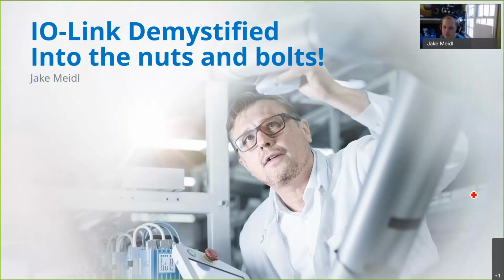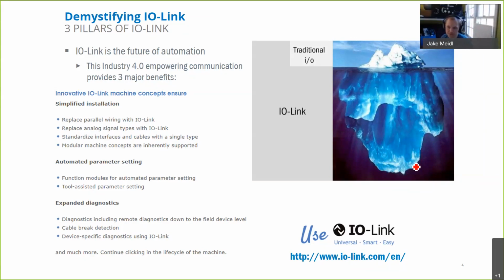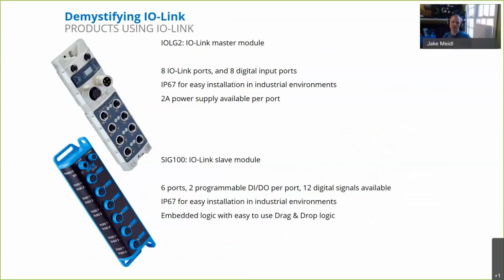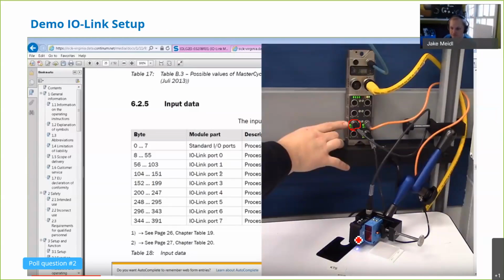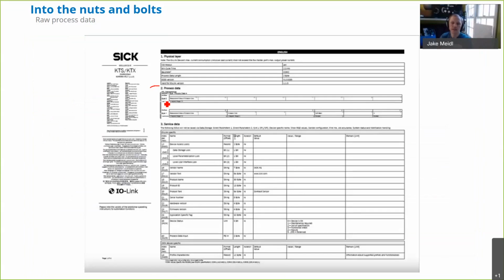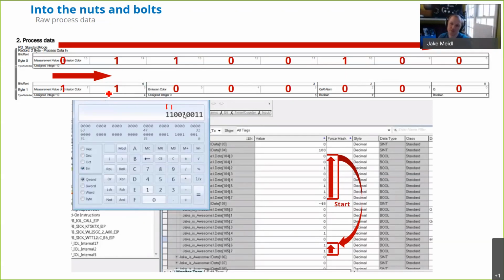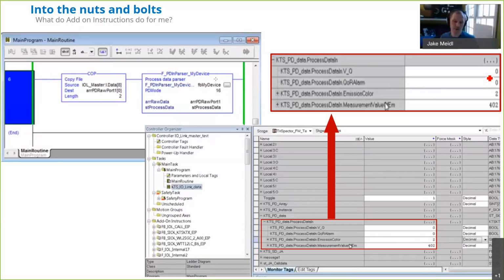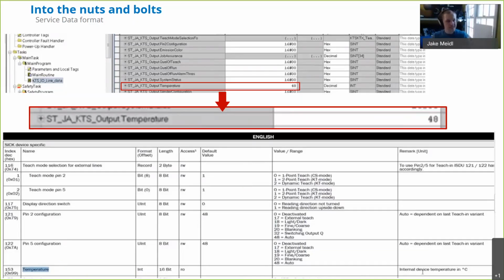The Nuts and Bolts of IO Link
About SICK